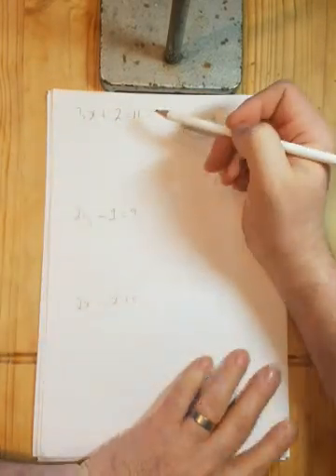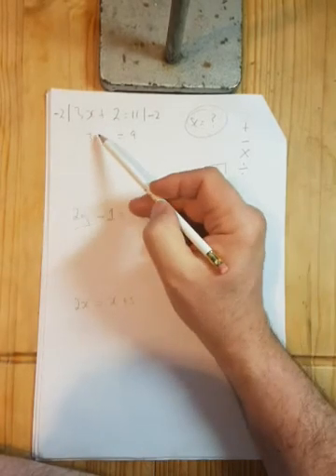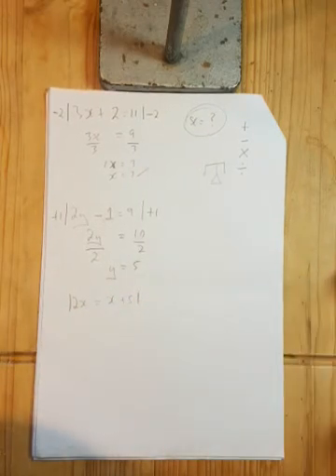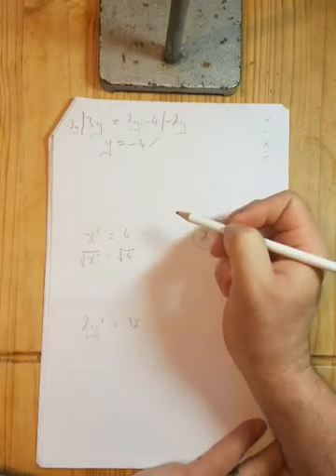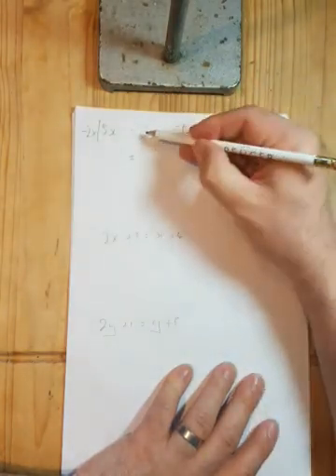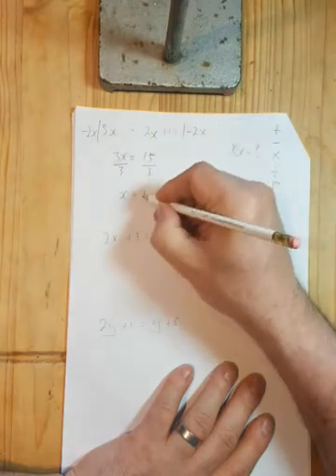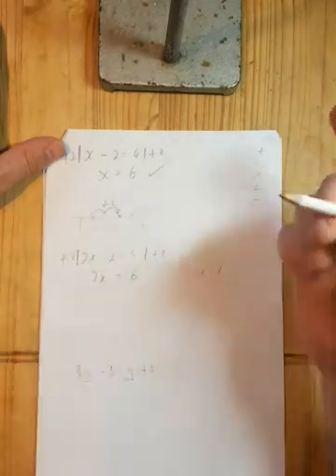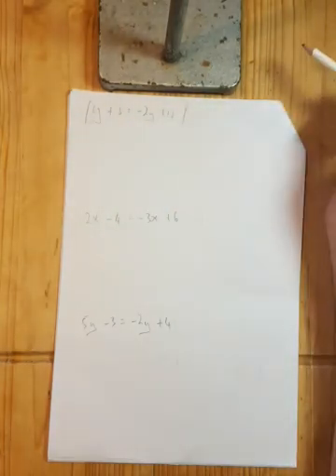Revision of algebraic manipulation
This short video goes over the process of algebraic manipulation. That is a fancy way of saying the rearranging of an algebra equation so you can solve it properly. I go through over ten questions of different difficulties and at the end give a set of questions to try at home for practice. Whether you are a 1st Year trying to grasp the basics or a Senior Student who still struggles with maths and wants to go over fundamentals, this video will help you with this core aspect of algebra